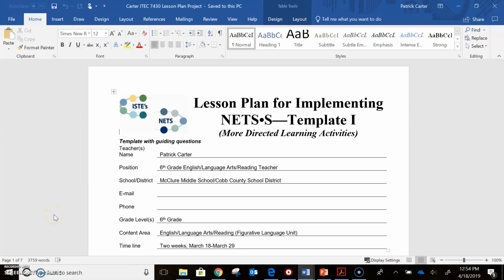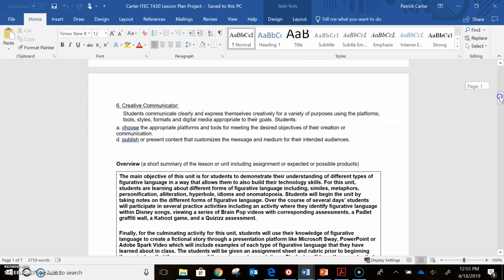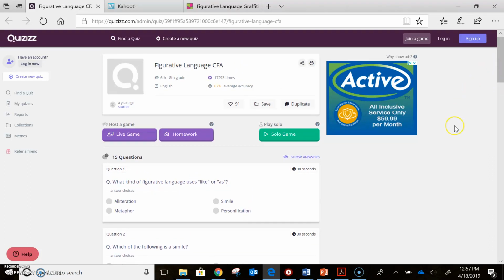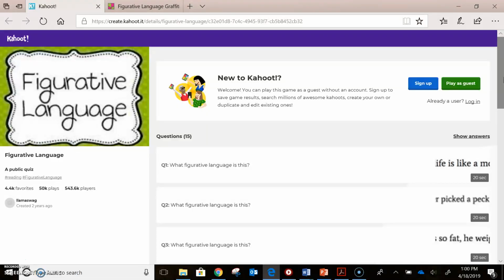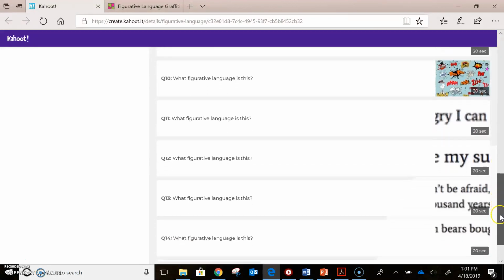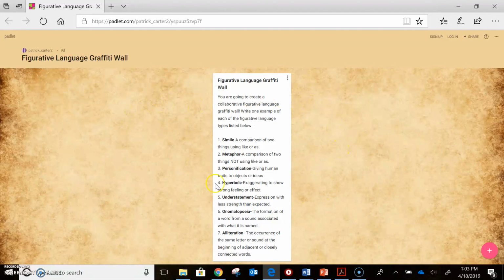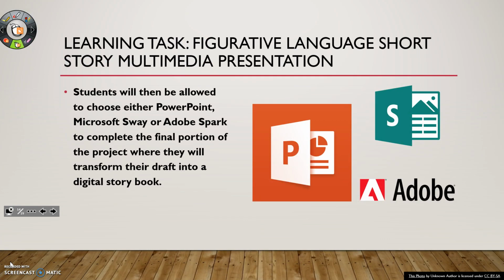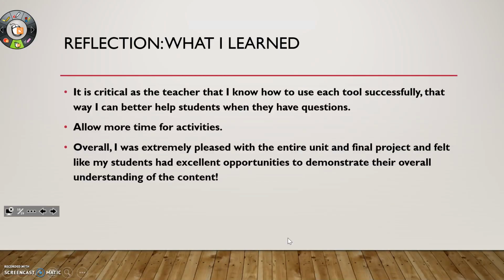ITEC 7430 Final Project